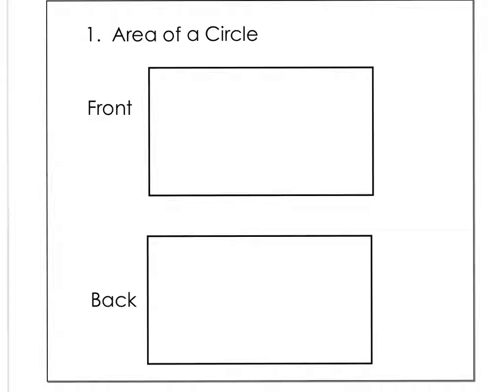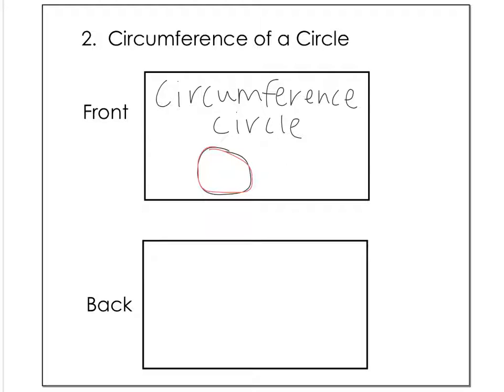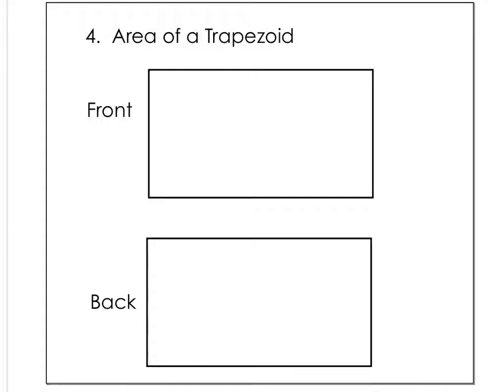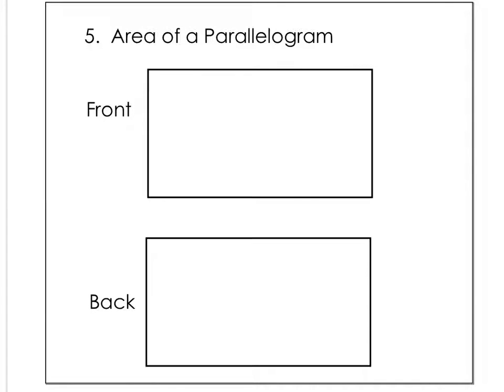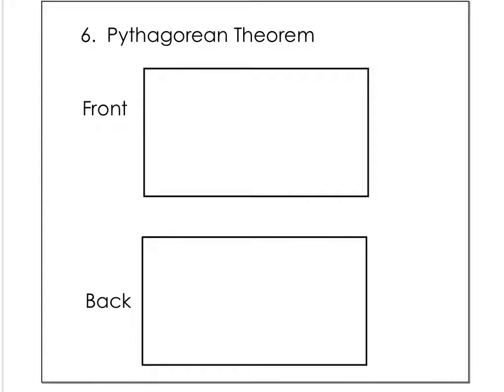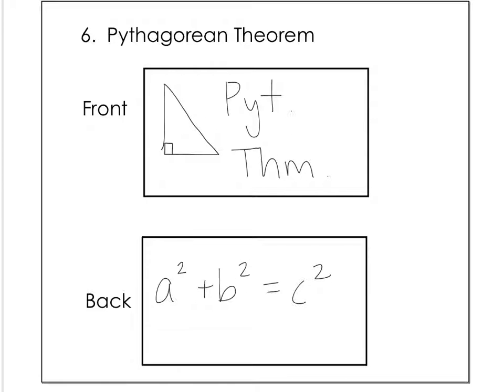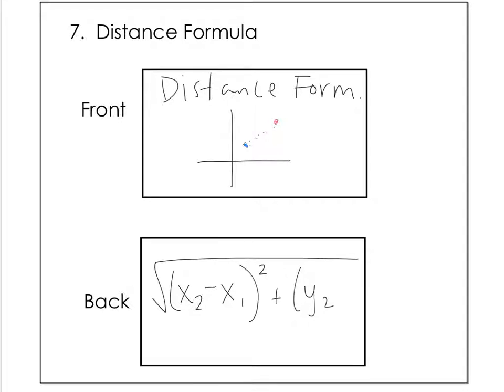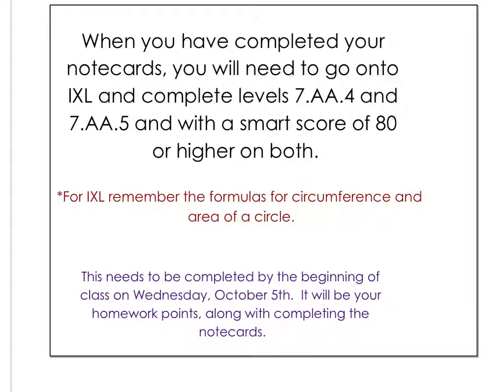Geometry Day 1 MS Video